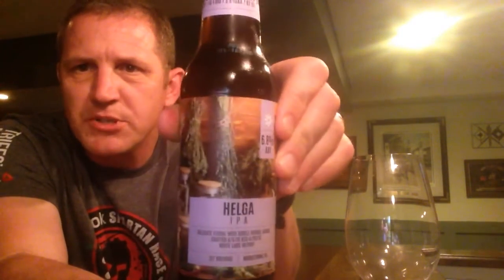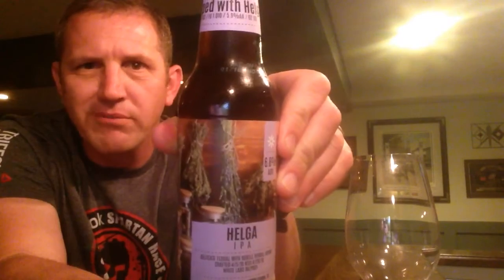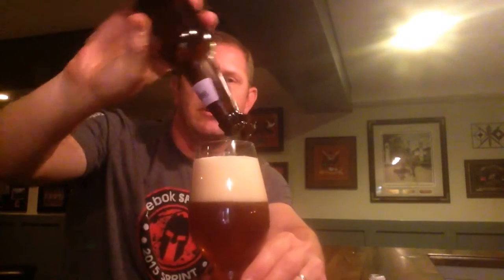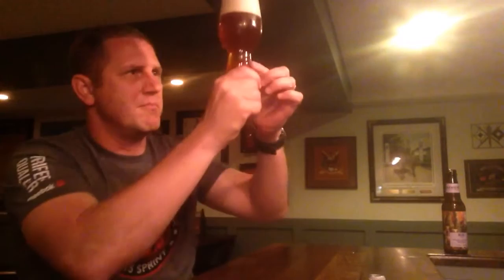2016 Hop Experiment: Helga (Mash Paddle)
Fantastic beer; really more of an APA, but I absolutely loved it; I ...need...more...